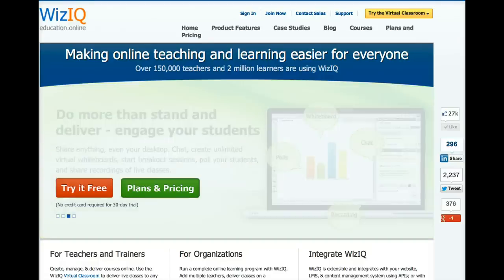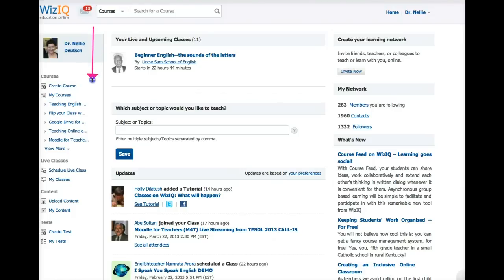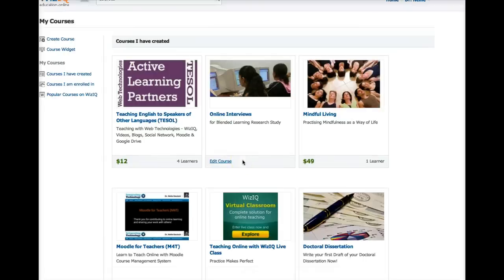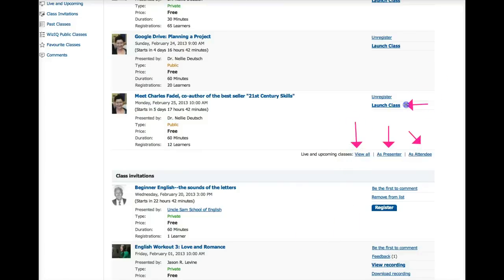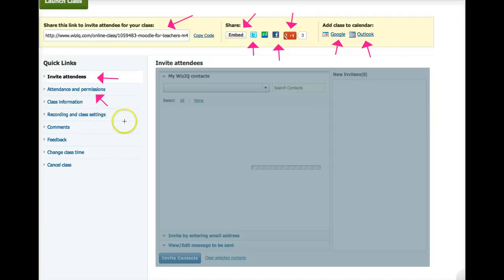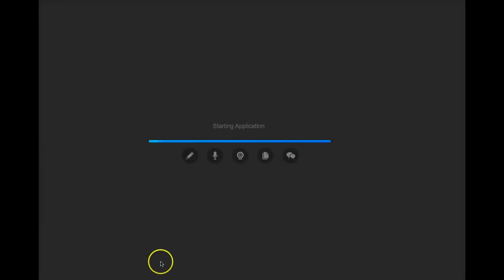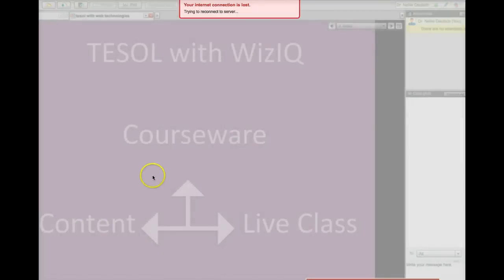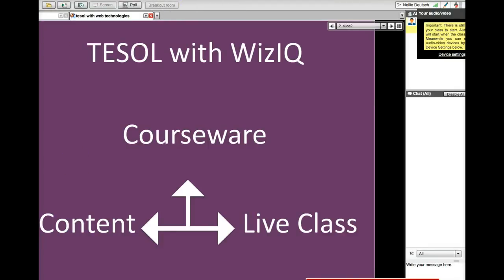WizIQ Education Online Tour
WizIQ Education Online tour of the layout of my account. Join me at the TESOL live online class on Moodle for Teachers (M4T) EVO2013